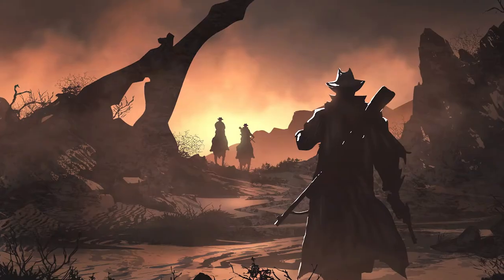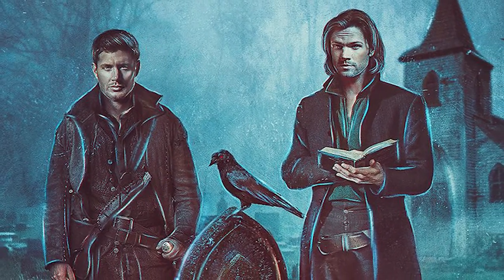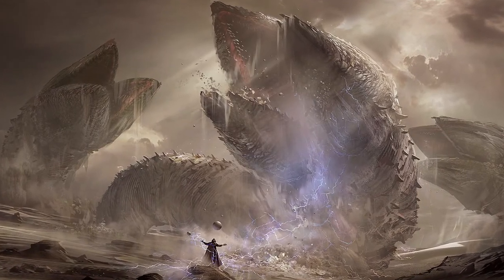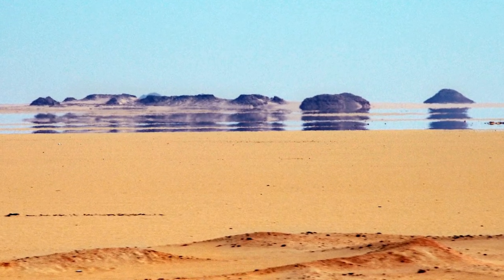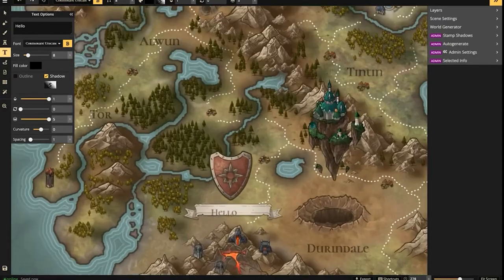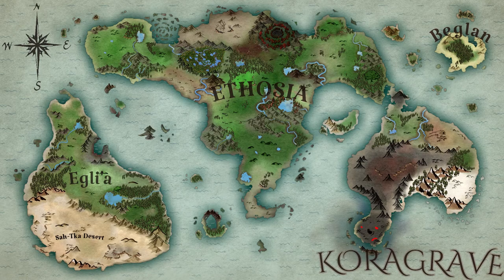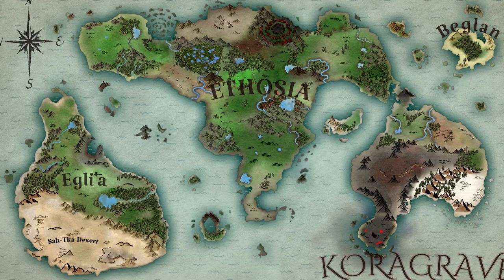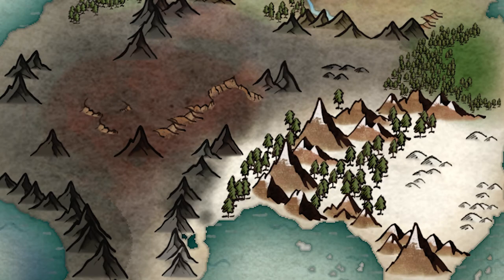Worldbuilding an Epic Fantasy Series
I'm finally going back to my roots and starting on a fantasy series! Here's my plan for outlining and worldbuilding the books.
(Open Me)

(Please don't ask me to read/review your book in exchange for money or a free copy)

| Timecards |
00:00- back to my roots
01:33- episodic experimentation
03:29- outlining a fantasy
07:13- making a map

Writing and outlining a fantasy series with worldbuilding
Videos on writing and the setbacks of being an aspiring Author.